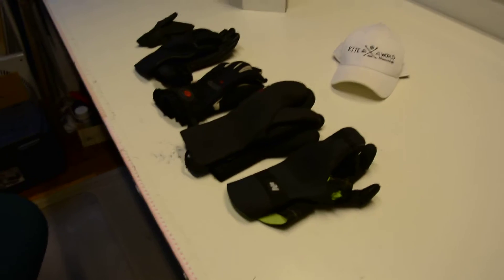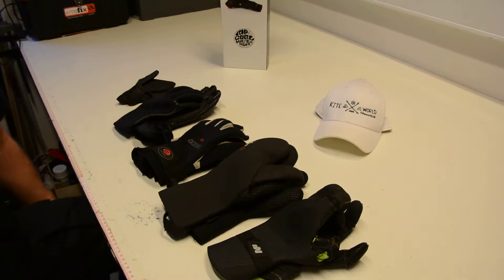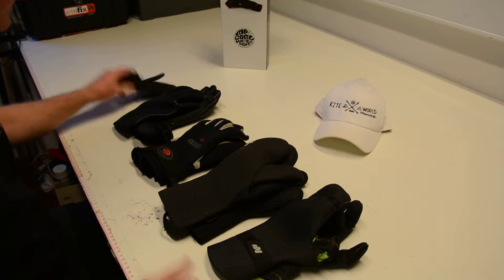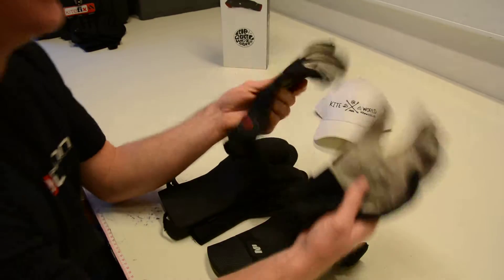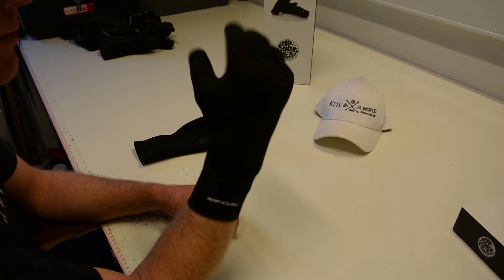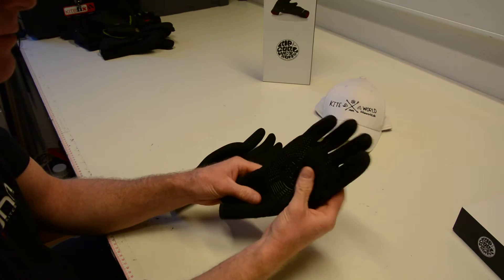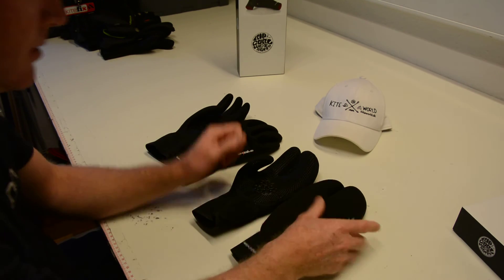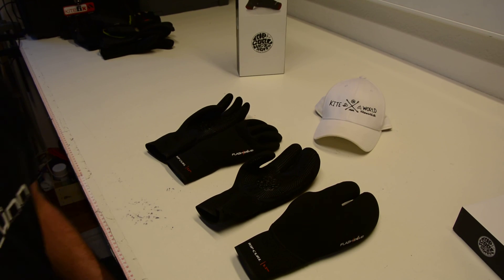Rip Curl 2018 Glove Review 3Finger 5/3mm & 5Finger 3/2mm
I start off showing some of my old gloves from the last 5 years, maybe you even have these yourself,  using that comparison/experience I inspect the new 2018 Ripcurl Flashbomb gloves.